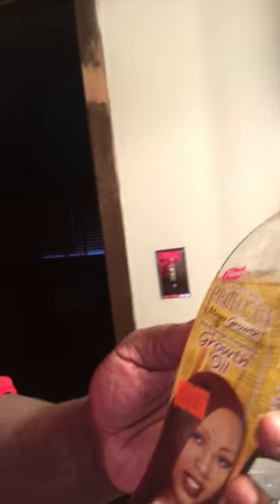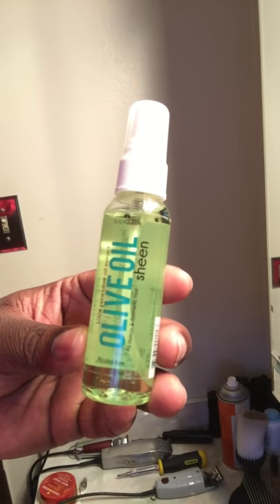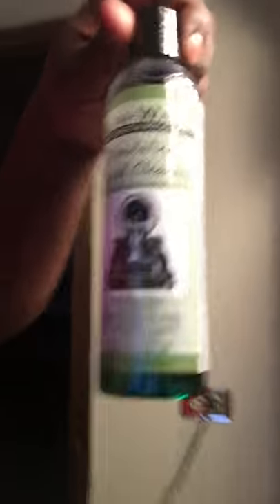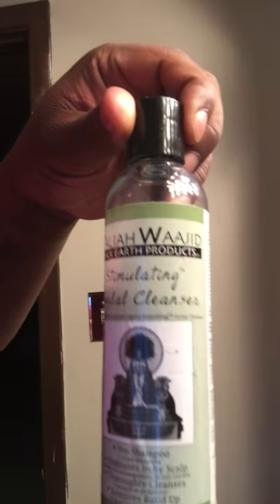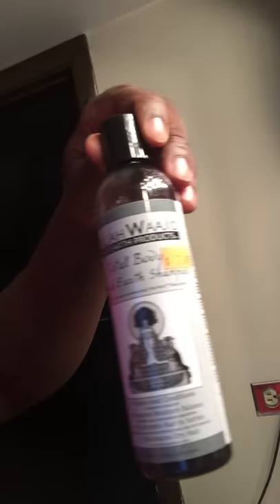Loc journey.. Starter locs Day 1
My first twist on my loc journey.. Bare wit me ..